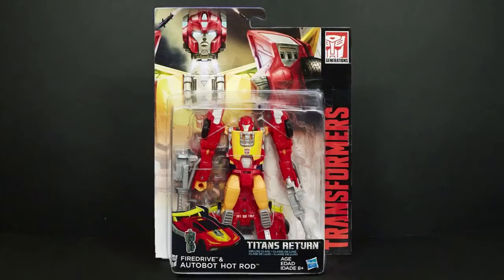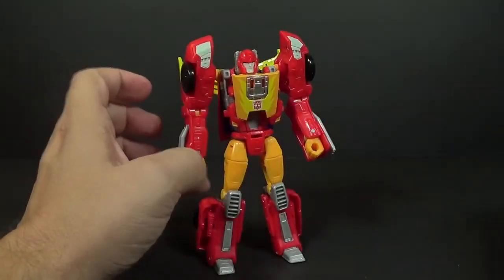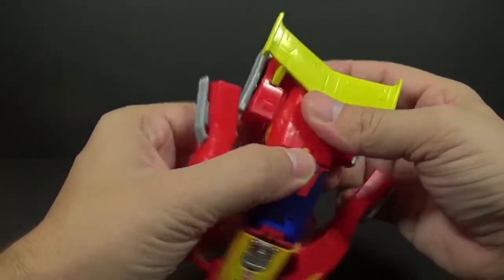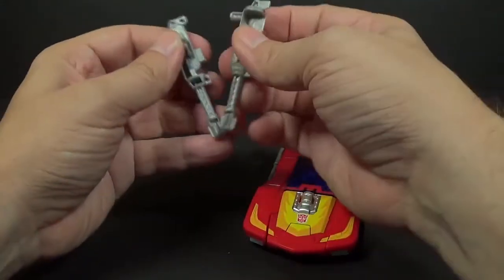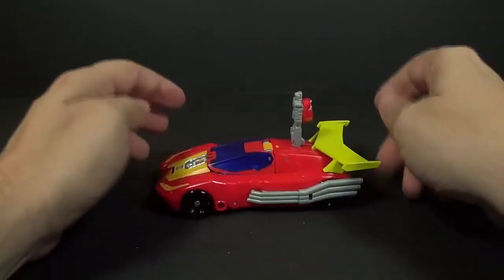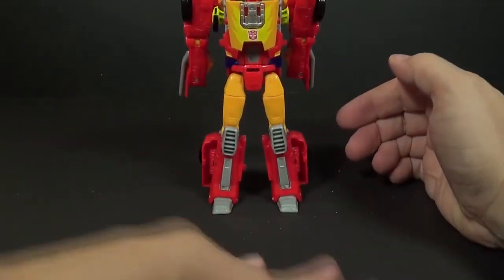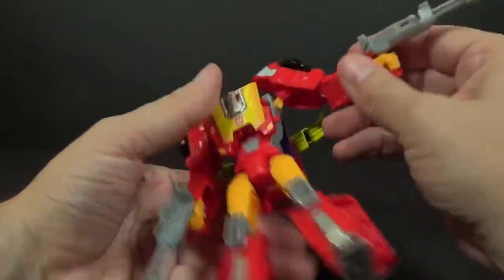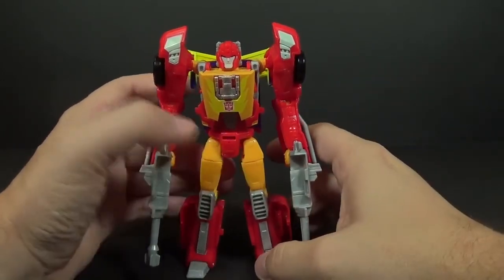The Daily Review 135: Tambeyoda Archives: Transformers Titans Return Hot Rod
Titans Return Hot Rod